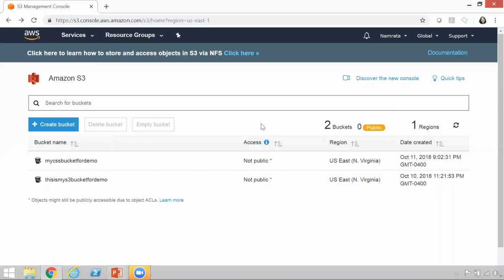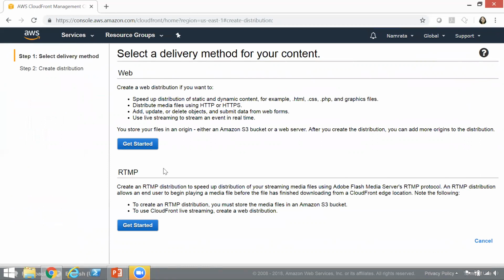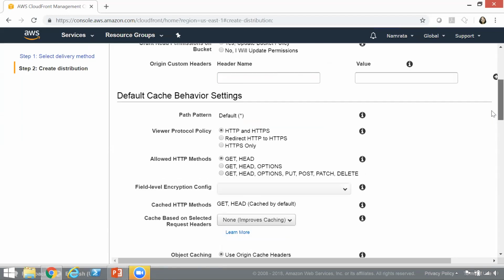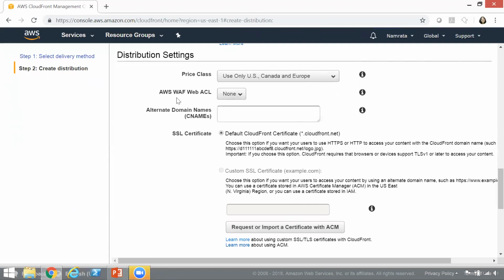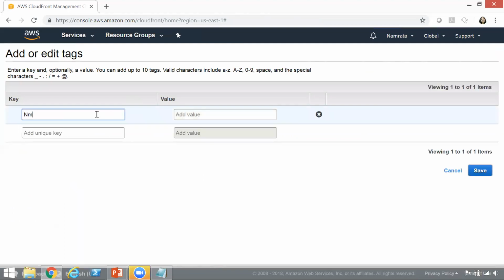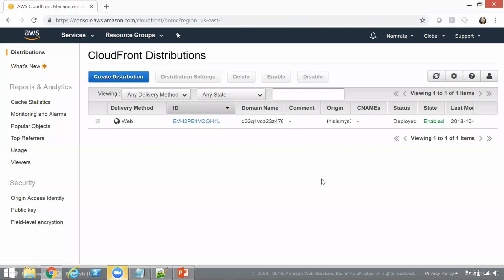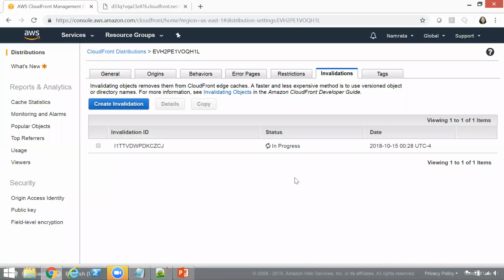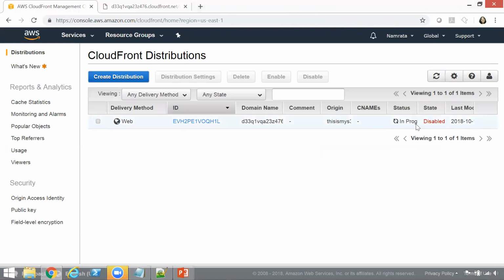AWS Tutorial - Cloudfront CDN and S3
Access S3 bucket content
Create Origin Access Identity
Create Invalidation Request